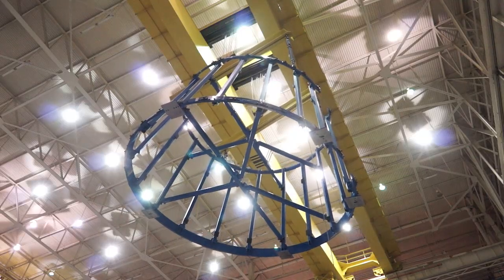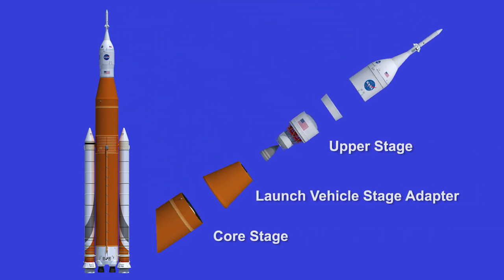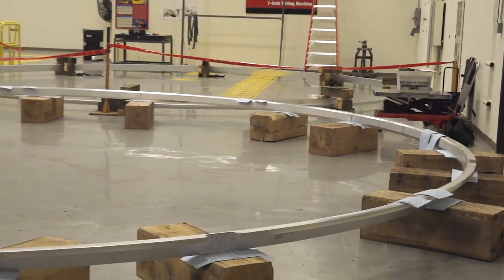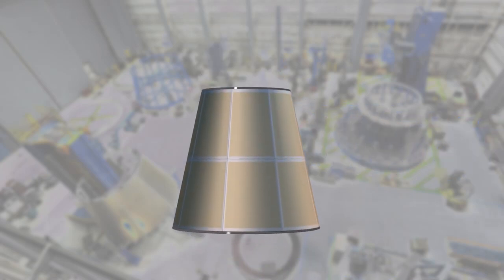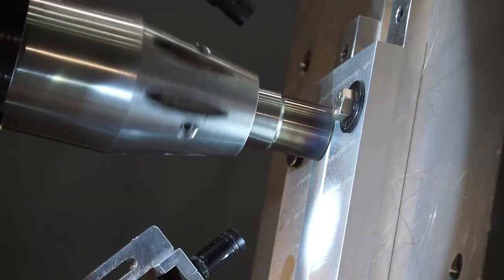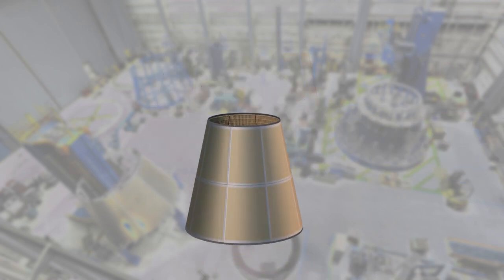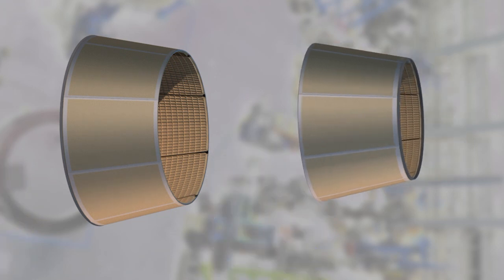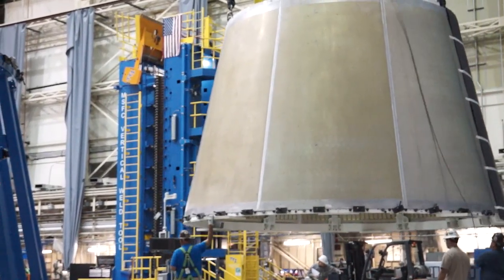Work Continues on Test Version of SLS Launch Vehicle Stage Adapter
Progress continues on a structural test article of the launch vehicle stage adapter (LVSA) for NASA’s Space Launch System. The LVSA will connect two major sections of the SLS -- the core stage and the interim cryogenic propulsion stage (ICPS). Along with eight vertical welds, the forward and aft rings also have been completed for the LVSA structural test article. The LVSA structural test article will be stacked with other prototypes of the upper part of the rocket and tested in early 2016 at NASA’s Marshall Space Flight Center in Huntsville, Alabama, to verify the integrity of the hardware and ensure it can withstand the loads it may experience during flight. Teledyne Brown Engineering of Huntsville is the prime contractor on the LVSA work. When completed, SLS will be the most powerful rocket ever built for deep-space missions, including to an asteroid and ultimately to Mars.